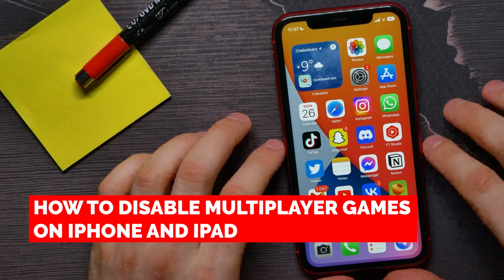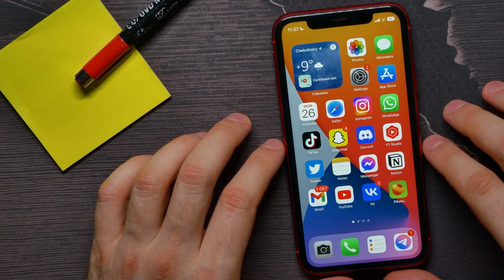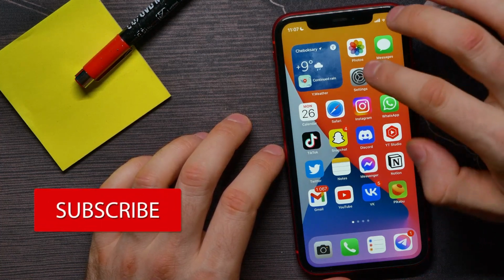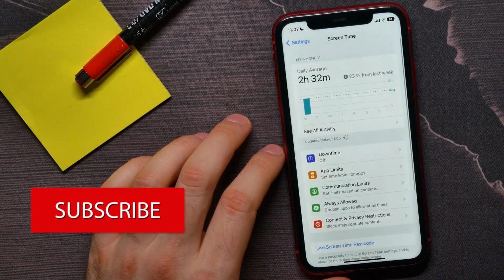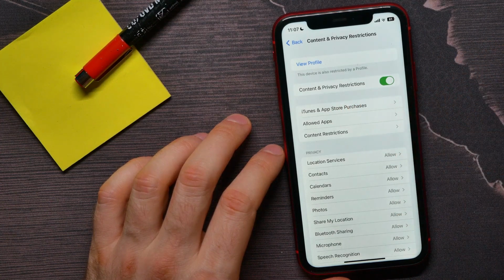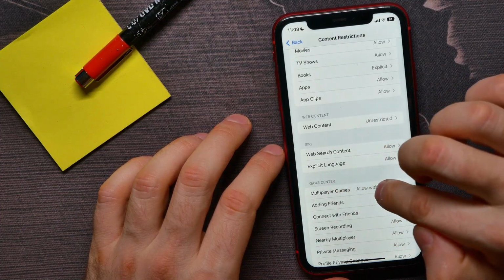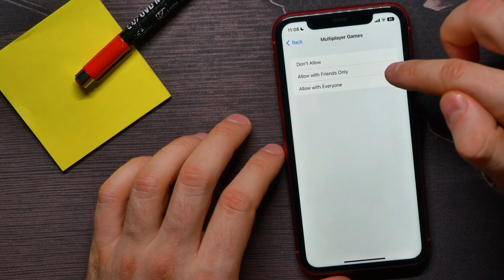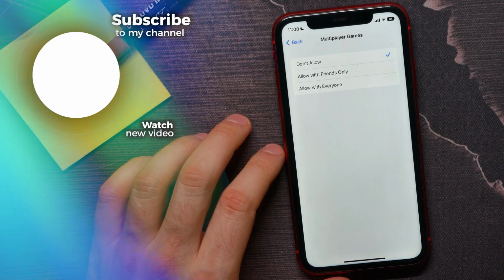How to Disable Multiplayer Games on iPhone and iPad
In this video i show simple way How to Disable Multiplayer Games on iPhone and iPad